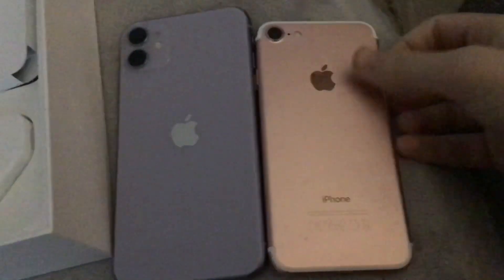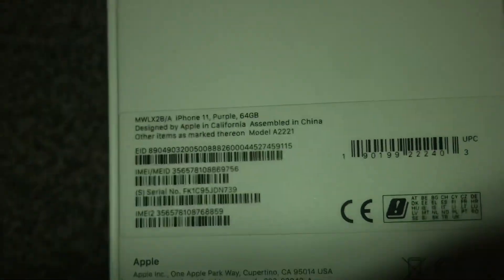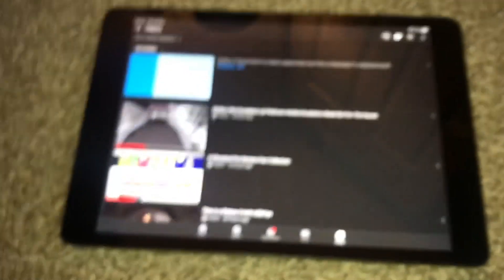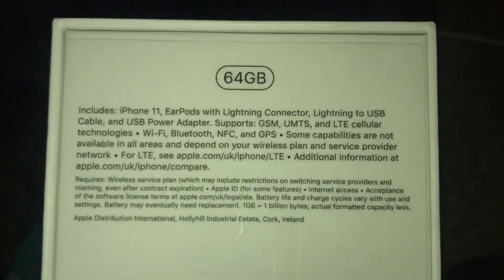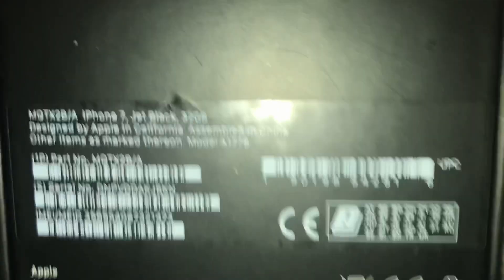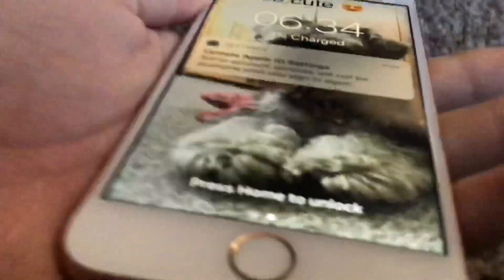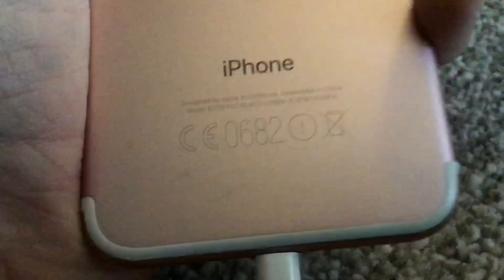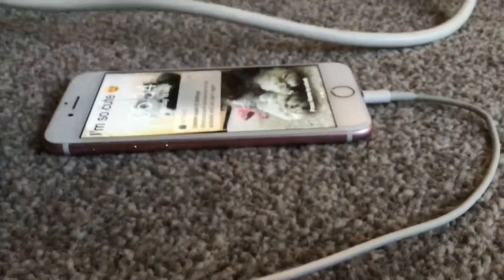My Mom’s New IPhone 11 64gb Purple